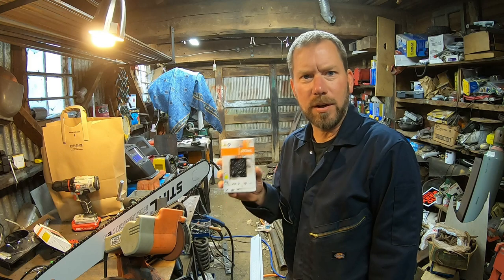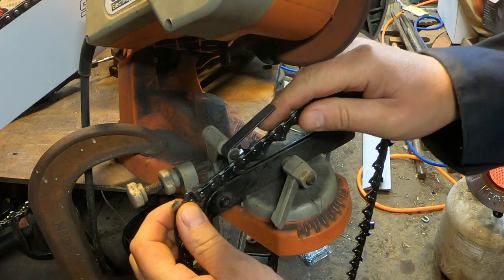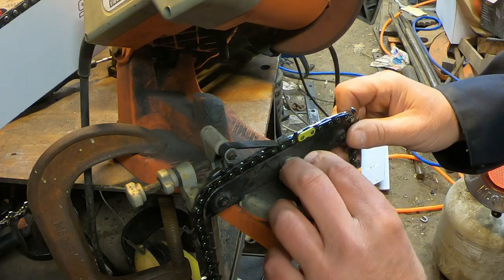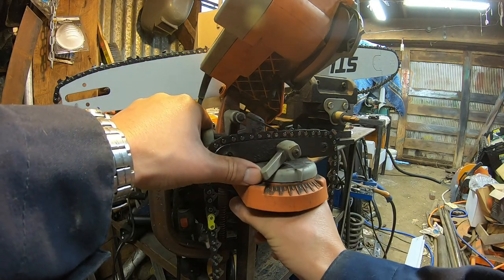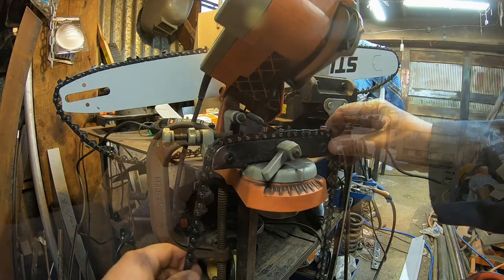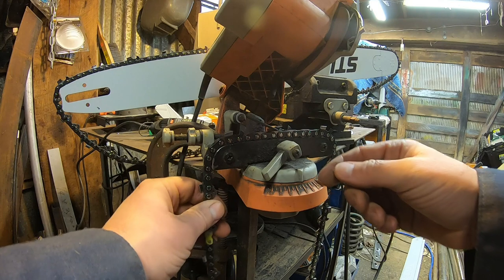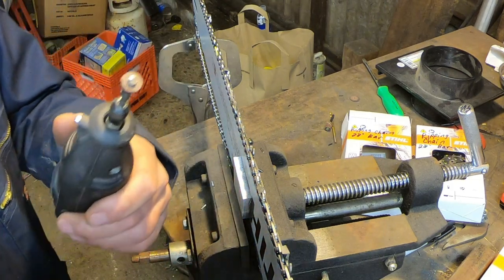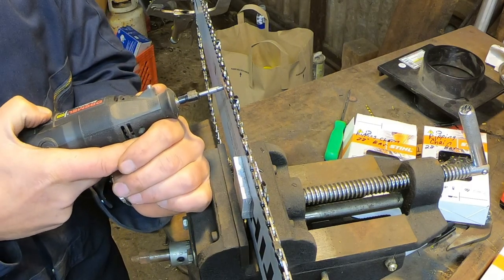DIY How to make a ripping chain for your Alaskan Sawmill.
Here is a quick tutorial on how to take a standard crosscut chainsaw chain and turn it into a ripping chain for sawing slabs from logs.  Save lot's of money by taking 15 minutes to make your own.